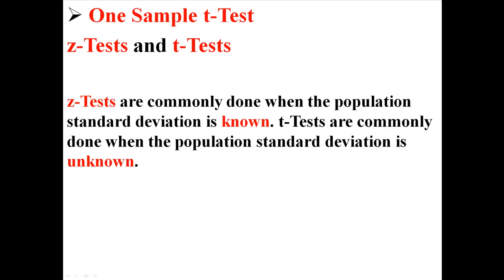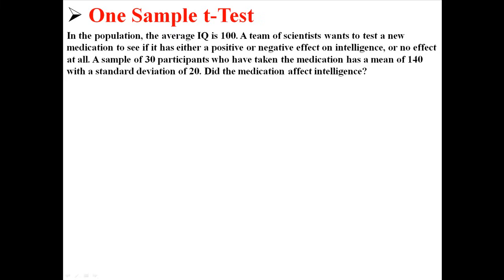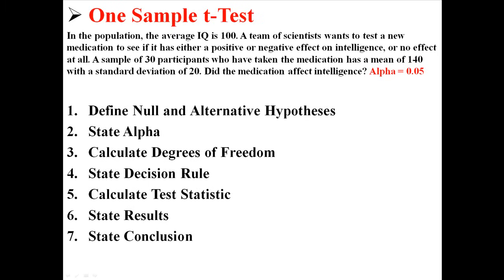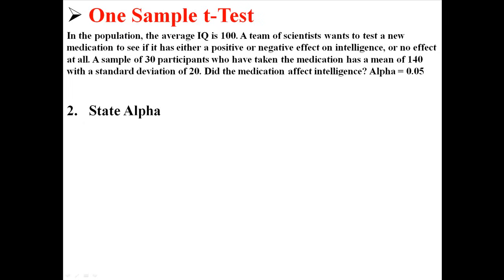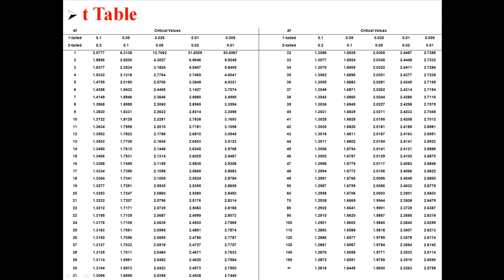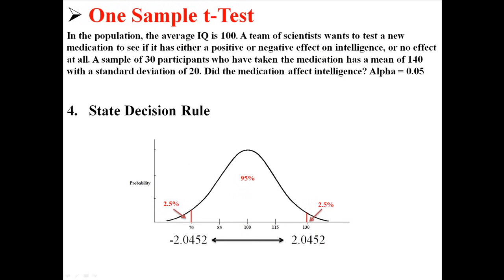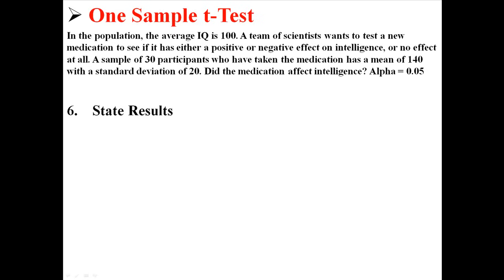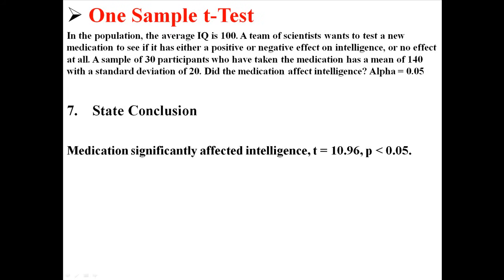One Sample t-Test